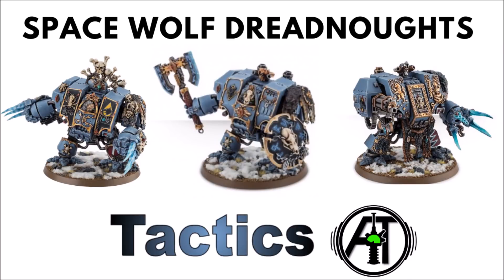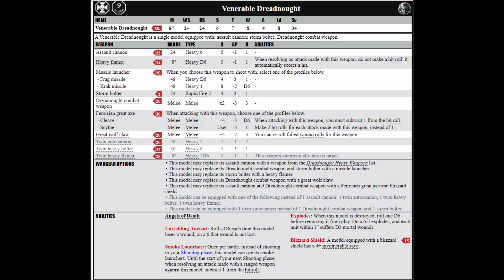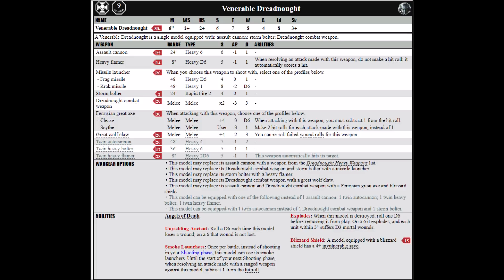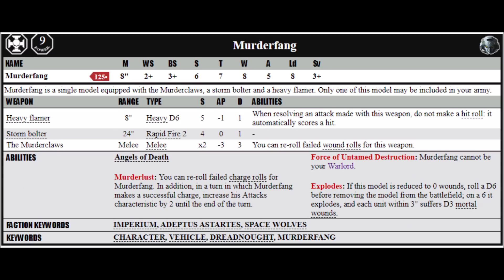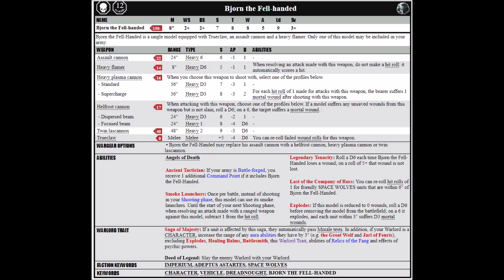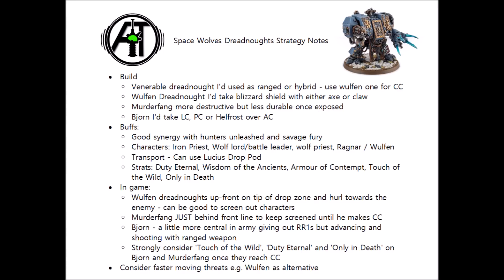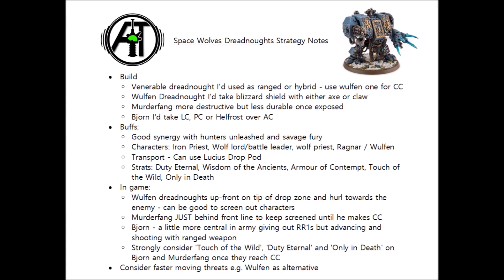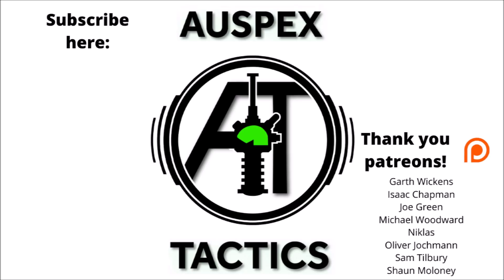Space Wolves Dreadnoughts - Bjorn, Murderfang, Venerable Dreadnought + Wulfen Dreadnougt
Today we'll be taking a look and the fighty dreadnoughts available to the wolves...

Amazon in the USA + Canada – Buy Space wolves dreadnoughts